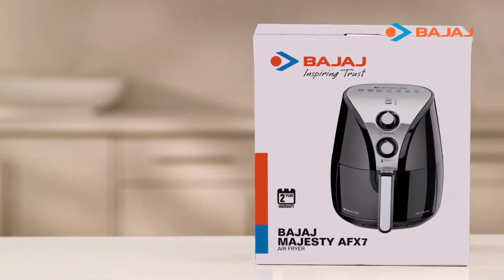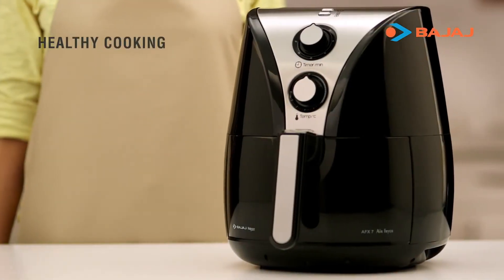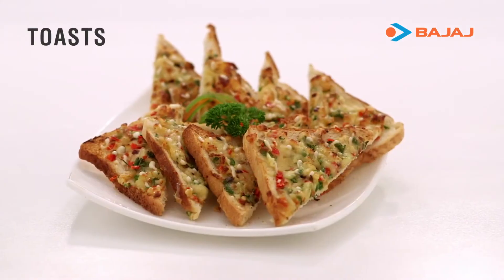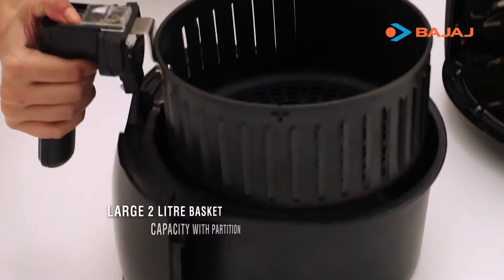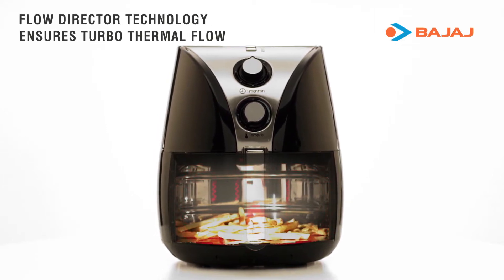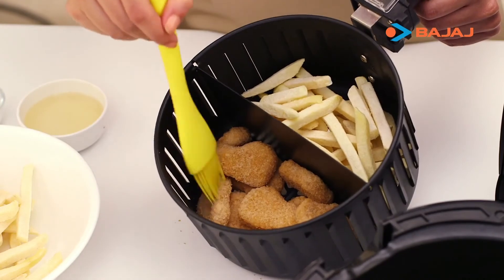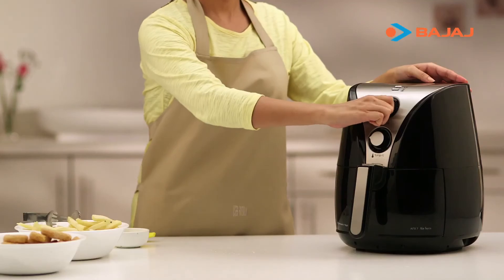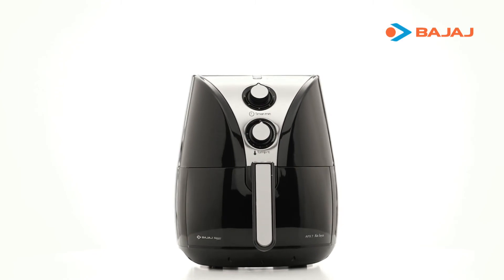Bajaj Air Fryer_Demo Video